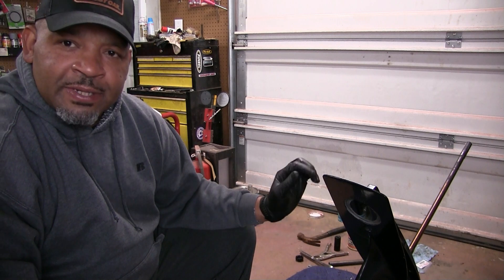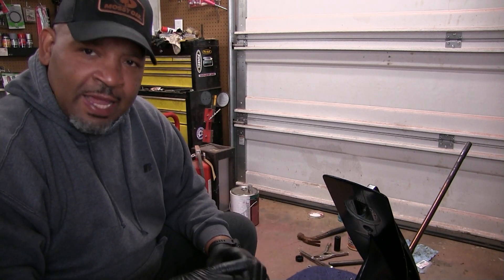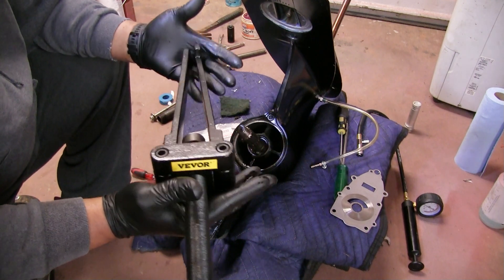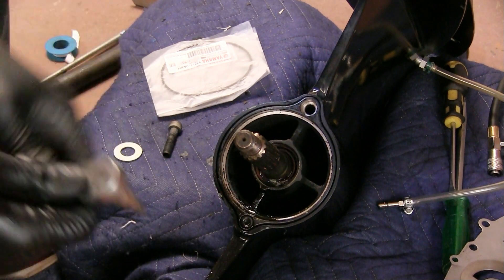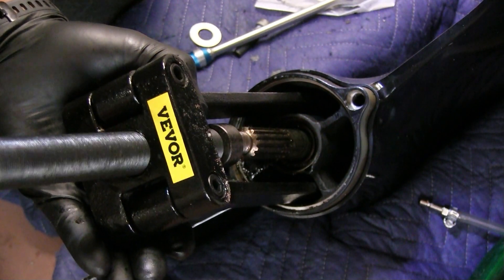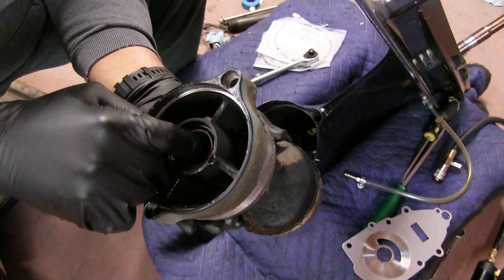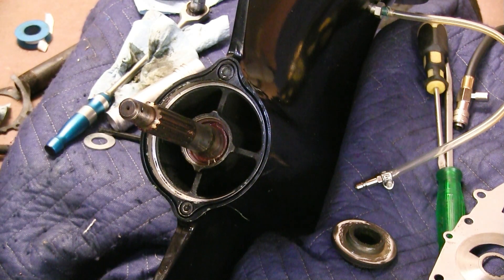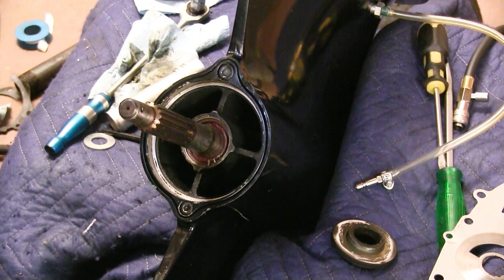Prop Shaft Seals and Carrier Bearing O Rings Replacement (Yamaha 225 HPDI Outboard)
Get ready for the fishing season. Replacing the lower unit seals and o-rings. I hope this video helps someone get their boat together for the fishing season.

or

Other Channel "Michael You Can Fix That" -